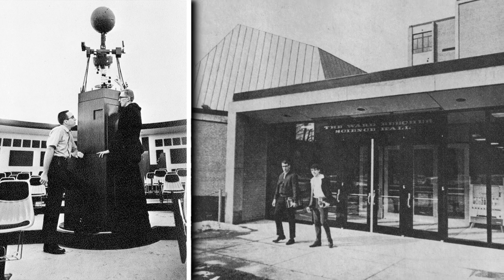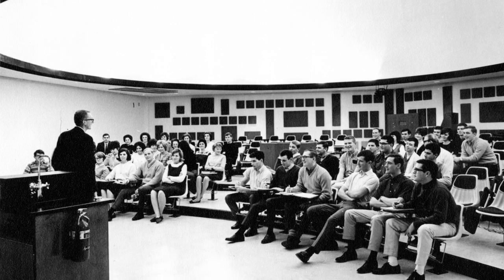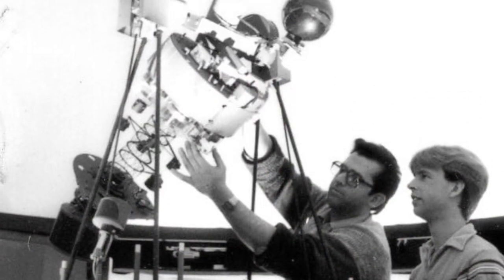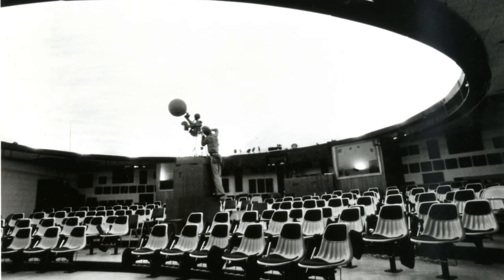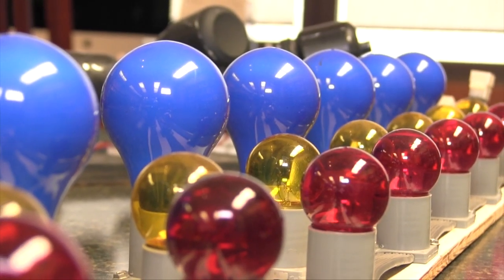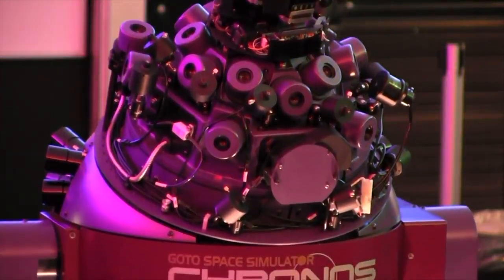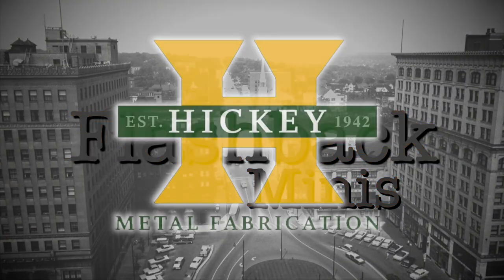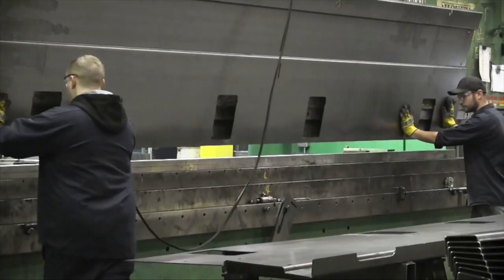Flashback Minis: The Ward Beecher Planetarium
YOUNGSTOWN, Ohio-- The Ward Beecher Planetarium on the campus of Youngstown State University was opened to the public in 1967.

The University Archives inside Maag Library holds several artifacts from the planetarium's past such as a piece of the old lighting system and some hand made special effects devices.